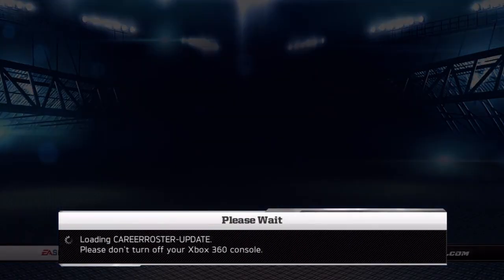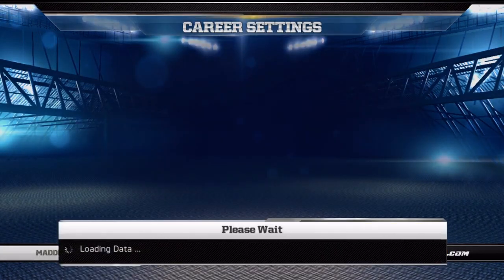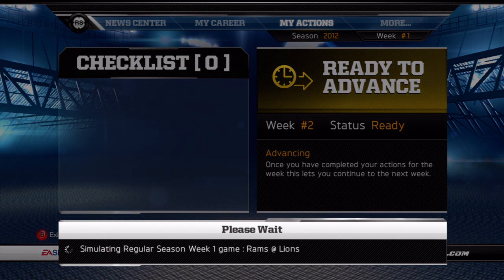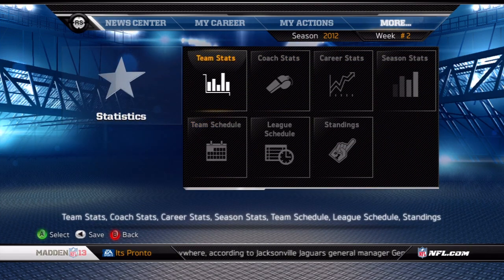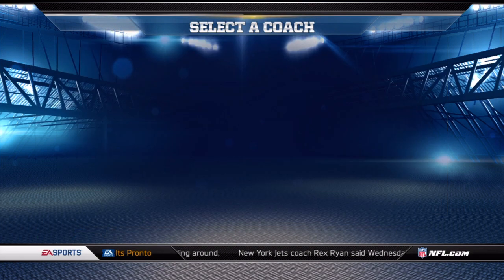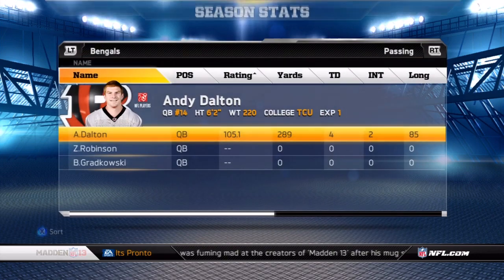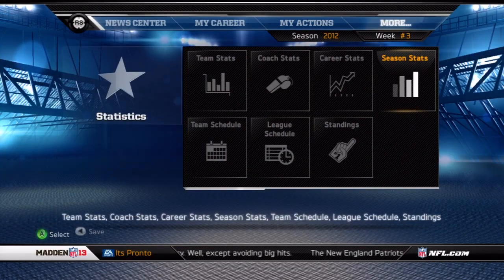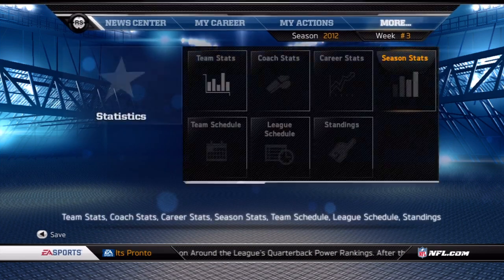Madden NFL 13: How to Play Franchise Mode w/ More Than One Team Tutorial | Connected Careers Mode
Vote on the petition to have this enabled in Madden 13/Madden 14

I show you how to play Franchise Mode in Madden 13 with as many teams as you want in Offline Connected Careers Mode.